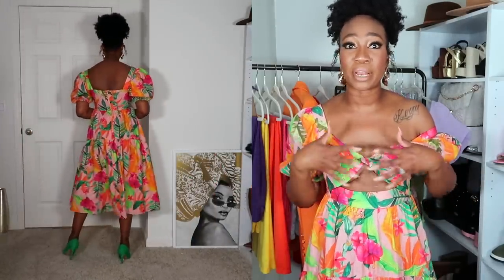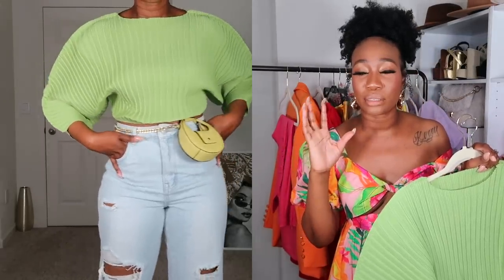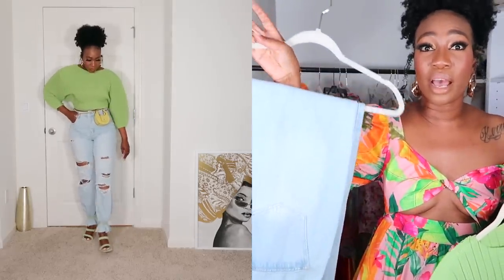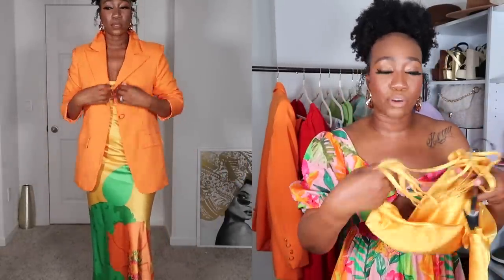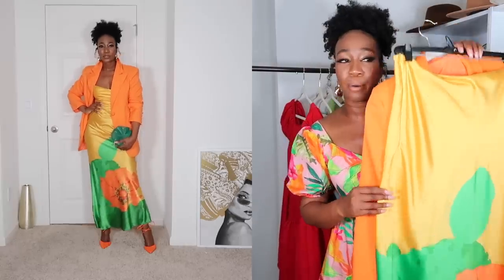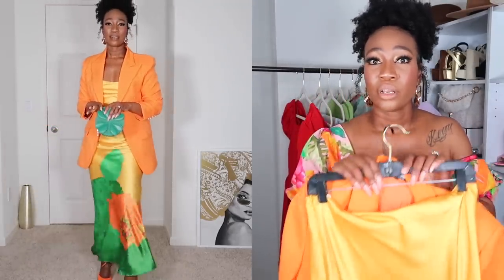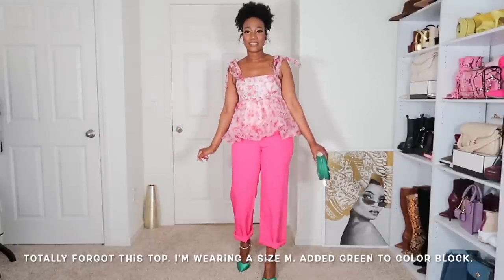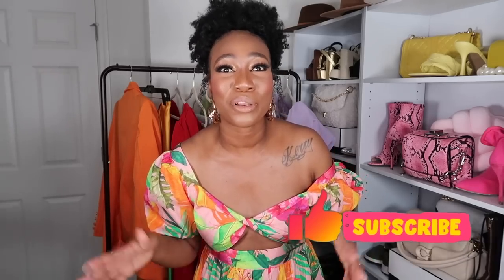SHEIN SPRING/SUMMER HAUL 2022 | How-To Create Color Blocking Outfits | KASS STYLZ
Hello beautiful people! Today’s video is a SheIn spring/summer haul and also showing you how to create color block outfits. ENJOY!!!
MAKE UP
Mac Foundation
Nars concealer
Two Faced eyeliner
Fenty setting powder
Mac Powder
Setting spray

LINKS TO PIECES SHOWN